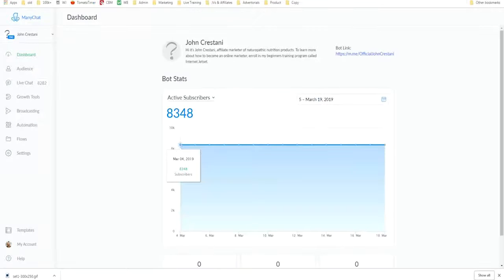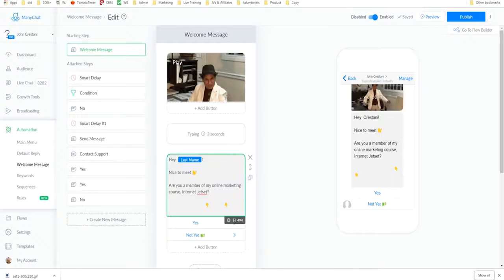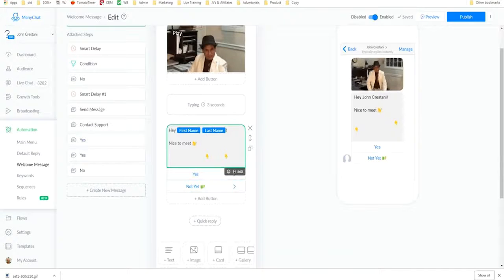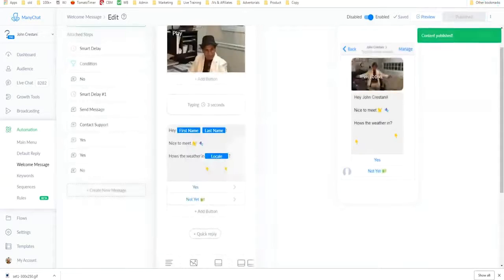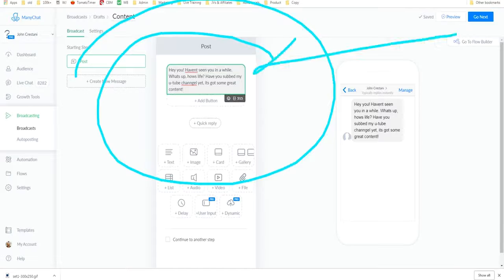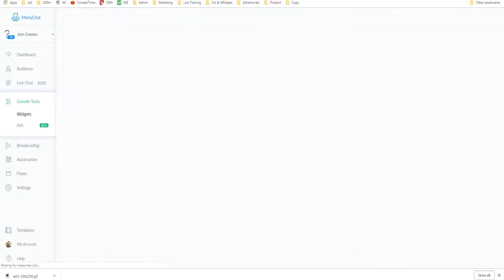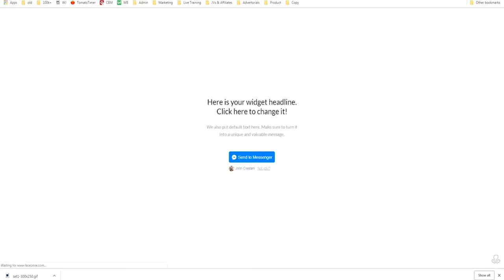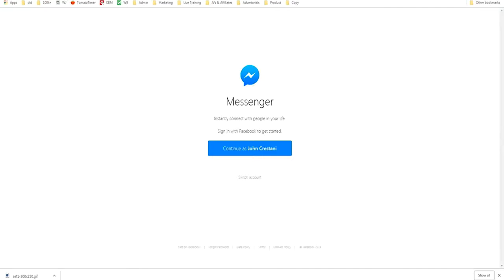how to make a lot of money To Facebook Chat Bot Using Many chat